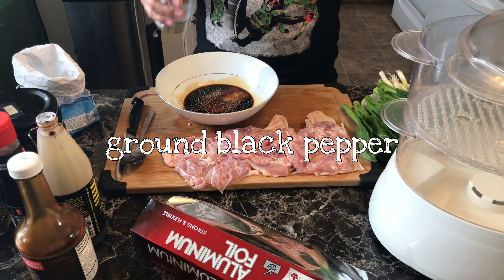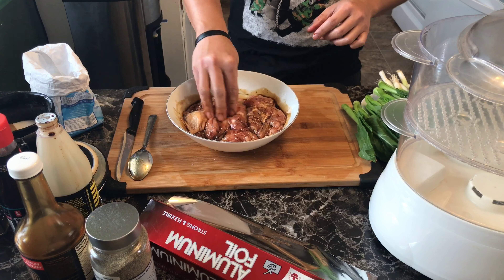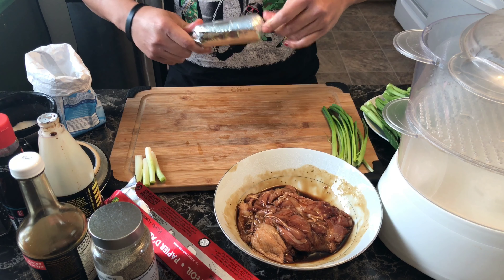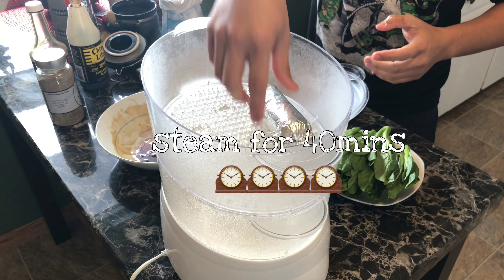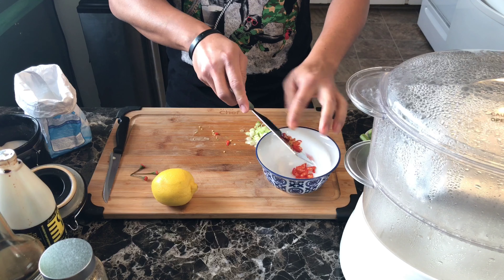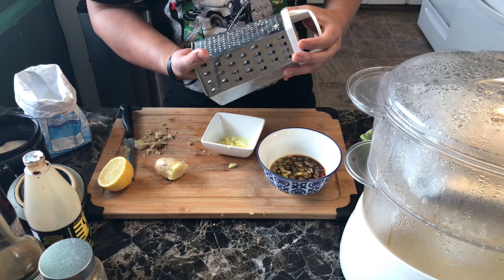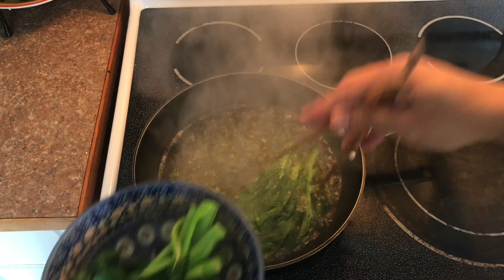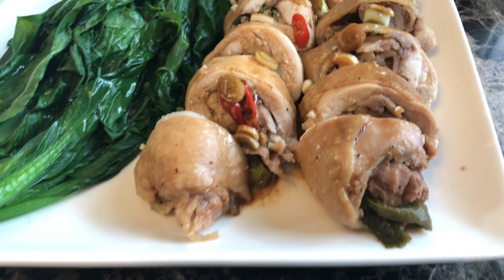How to cook | Steamed Chicken Roll with spicy sauce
I was inspired cooking this recipe after watching a Chinese style steamed chicken.Give if a twist and wahhh lahhhh
THANKS and ENJOY COOKING